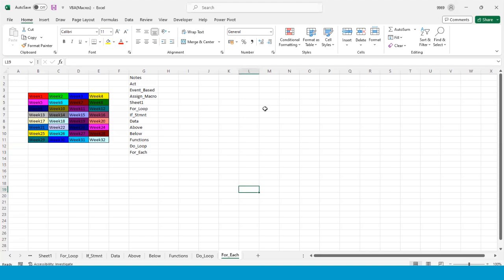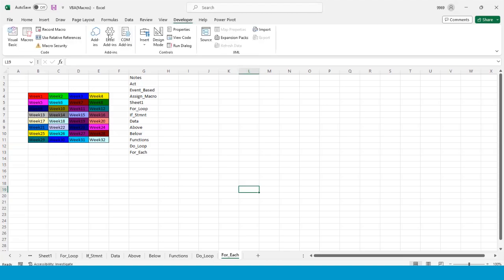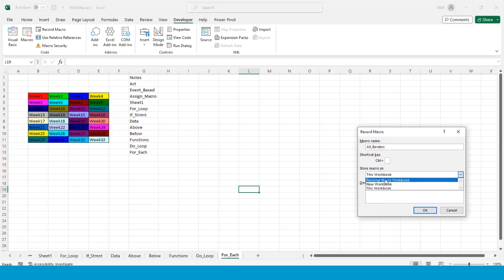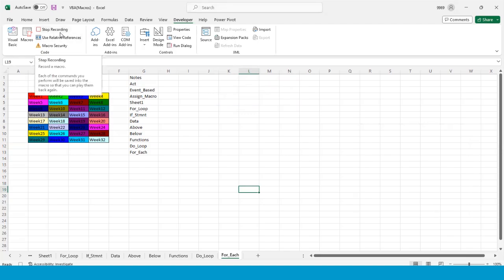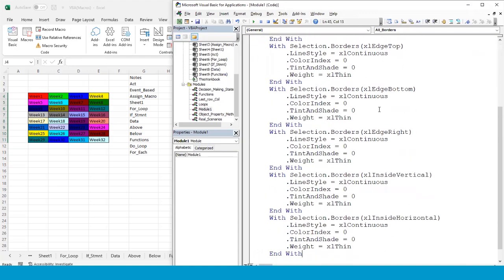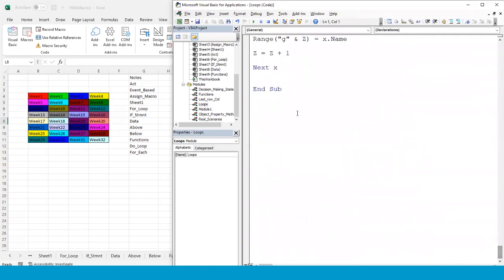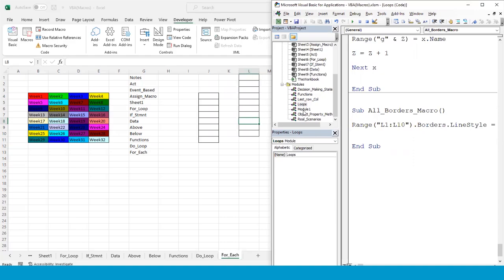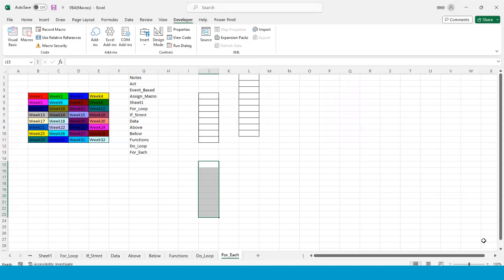Automate Your Tasks with Excel VBA Macros – Simplify Workflows! | Record Macros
Learn how to:
✅ Record macros to capture repetitive actions.
✅ Edit and customize macros using the VBA editor.
✅ Automate everyday tasks like formatting, data entry, and report generation.

🔧 Whether you're an Excel novice or a pro, VBA Macros can save you time and effort.

📢 Follow us for more Excel tips!
📍 Location: Madhapur, Hyderabad